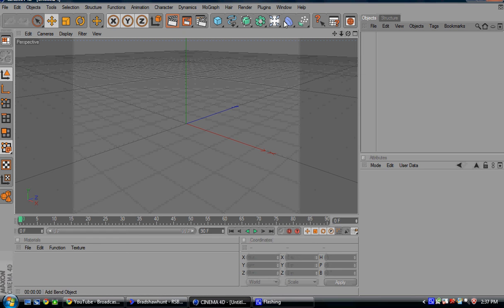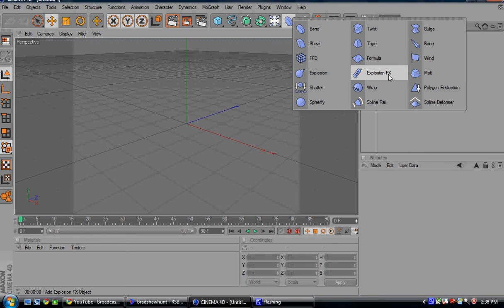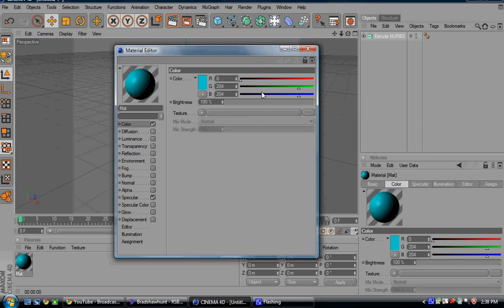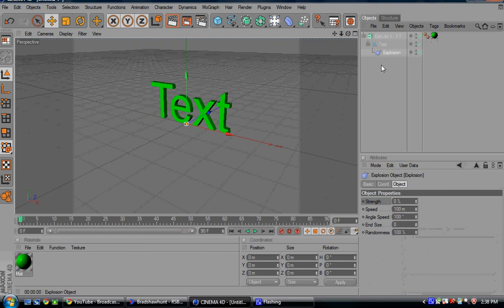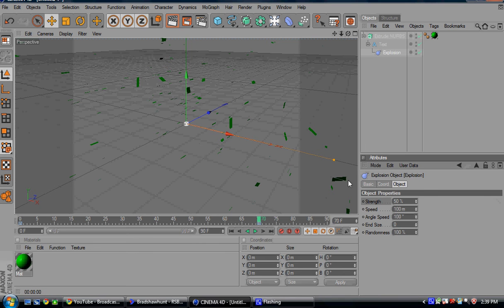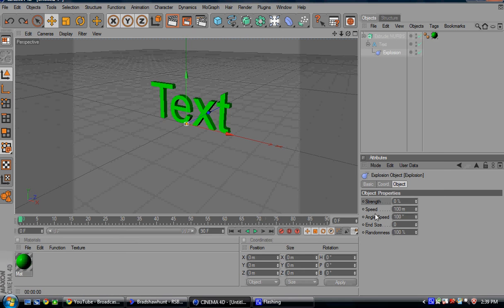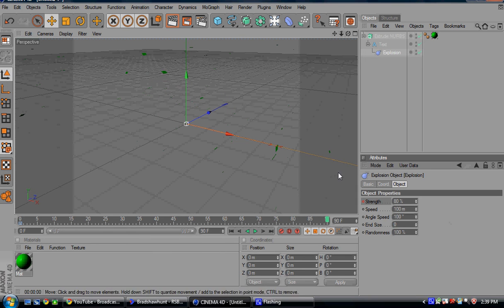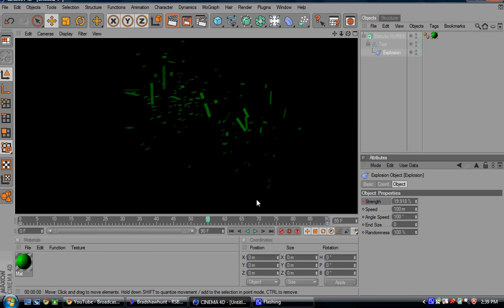Cinema 4D: Explosion Effect Tutorial